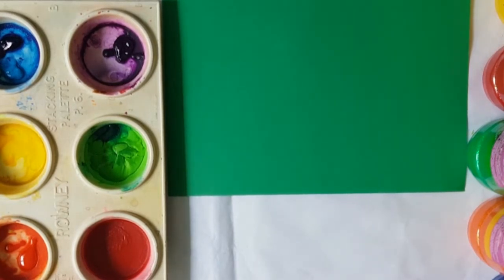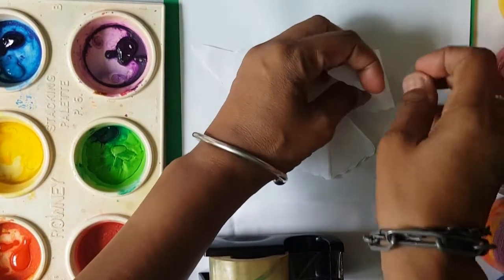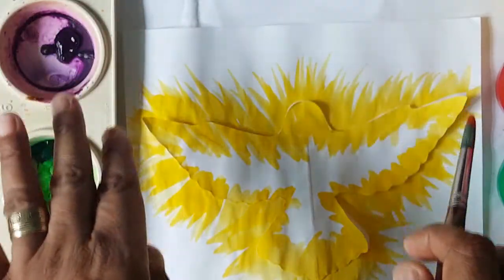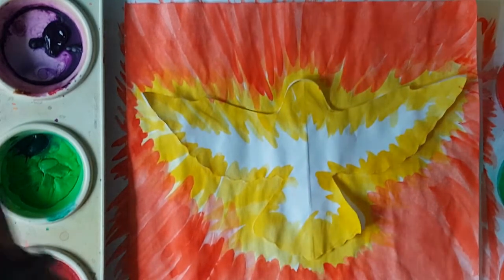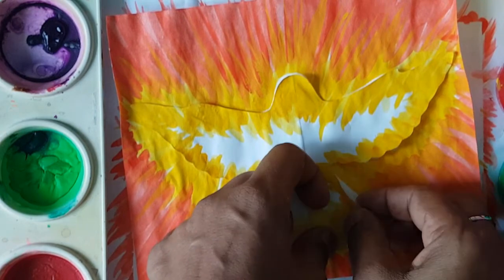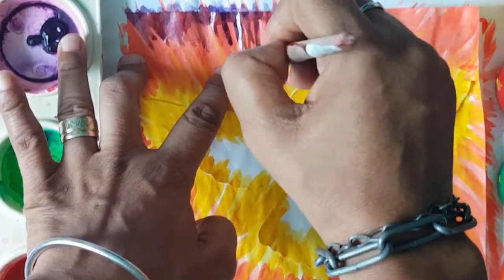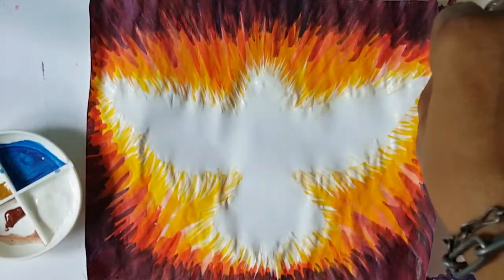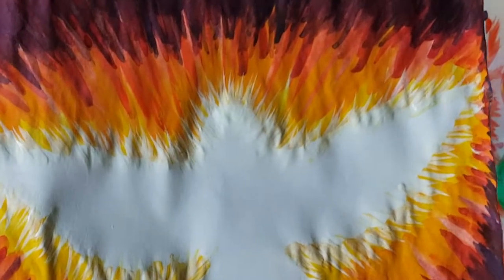Paint With Me! Grade 4 Light of the Holy Spirit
This weekend is Pentecost so let us get out our painting supplies and create the light of the Holy Spirit.